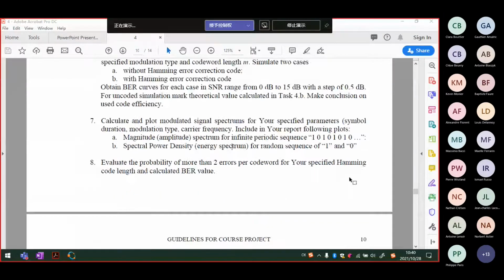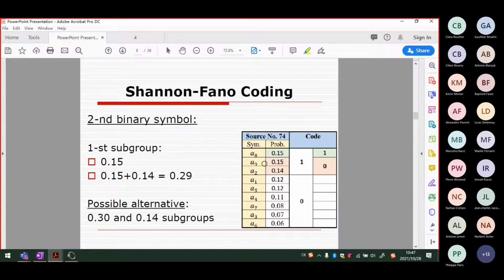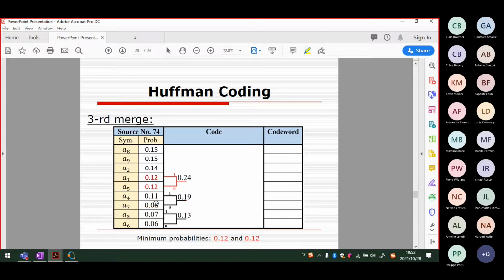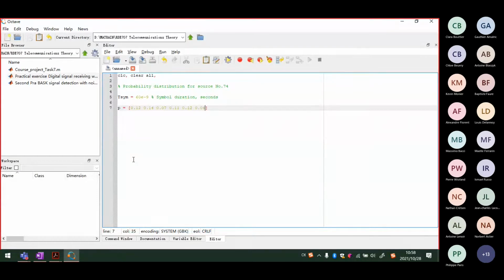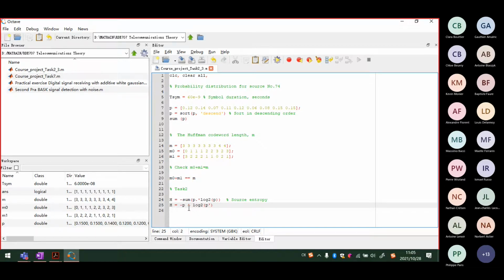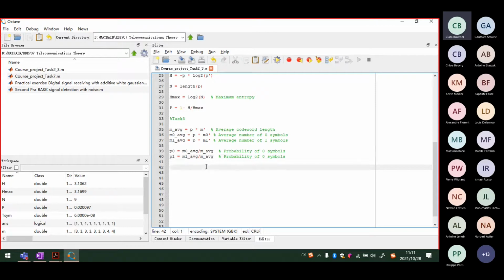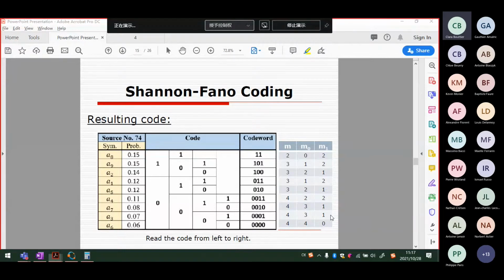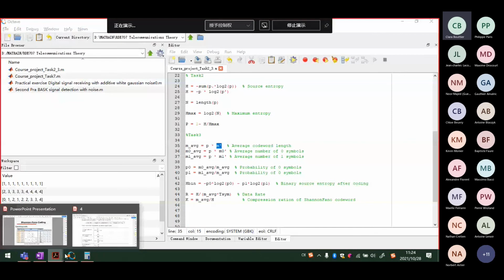[07] Course Project: Shannon-Fano and Huffman code examples